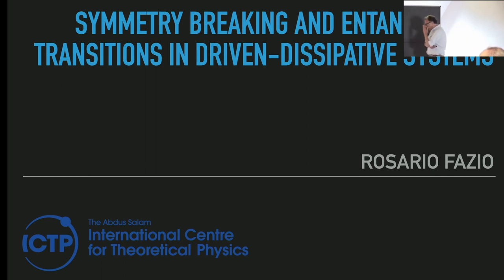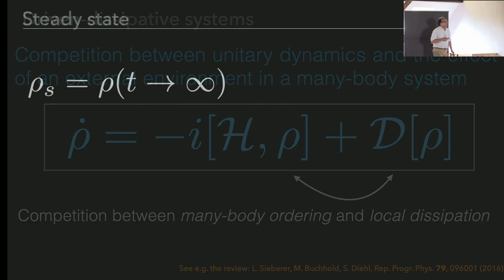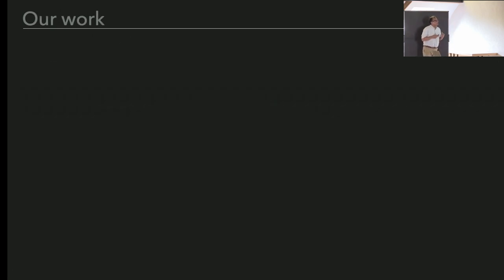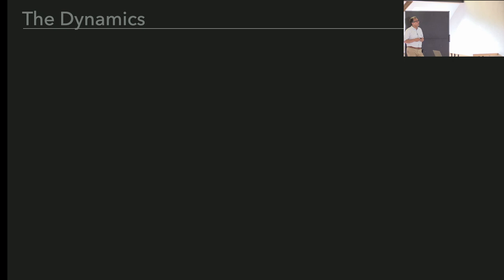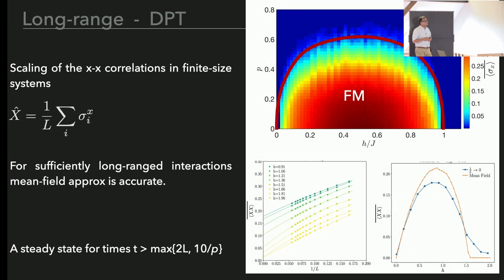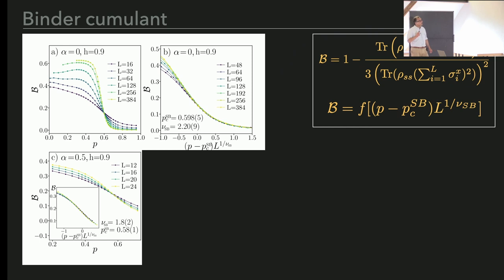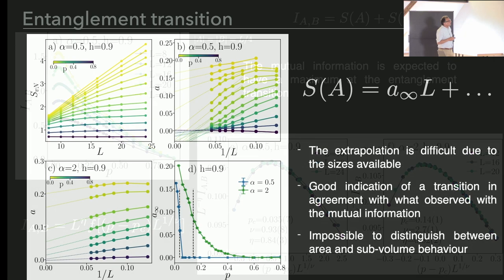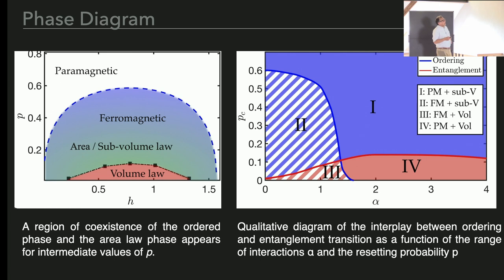Talks - Non-Equilibrium Emergence in Quantum Design - Rosario FAZIO, ICTP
Symmetry breaking and entanglement transitions in driven-dissipative systems